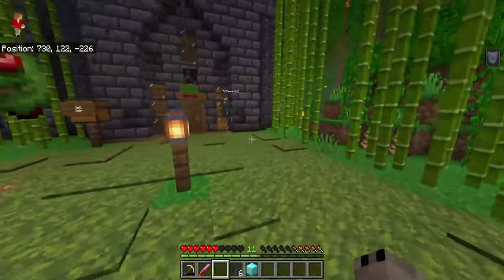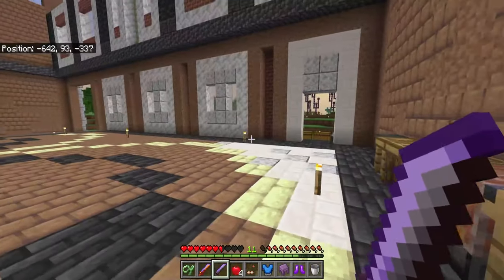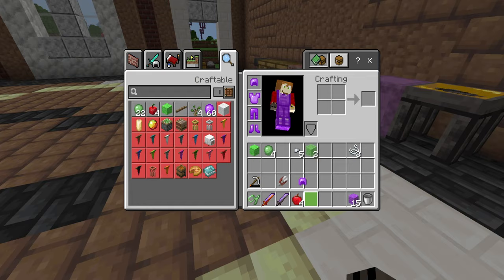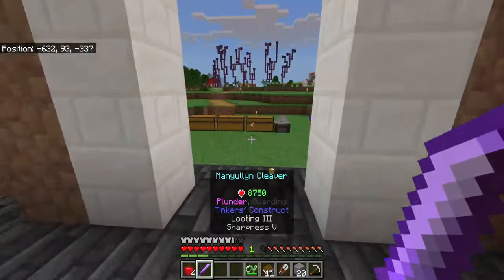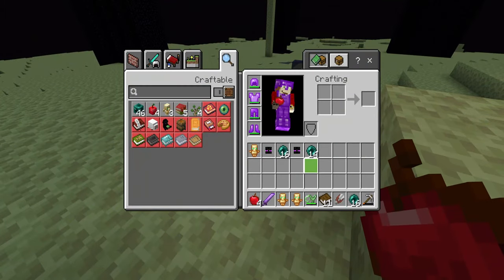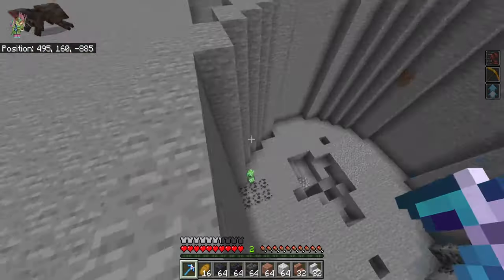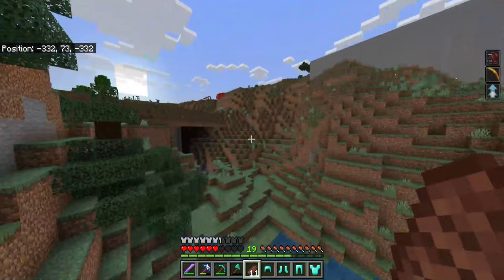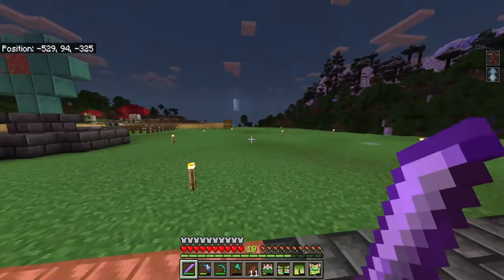ASMP Modded survival EP 4 l Brotherhood Base Upgrade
mods/addons that are in this world
tinker construct
chest pet or chesto pet (removed)
gravestone
hiker's friend
farming guide
FURNITURE
spark pets
Telelanterns
Dragonfire
essentials
backpack